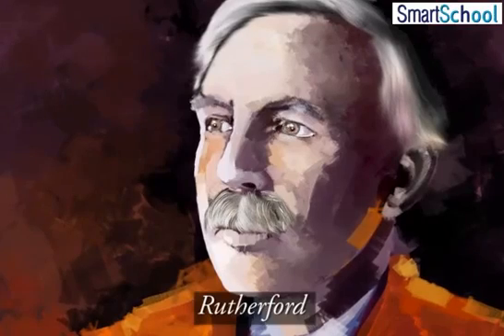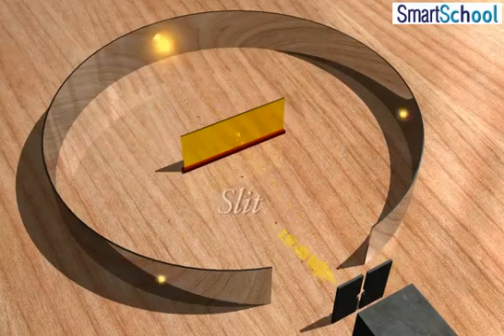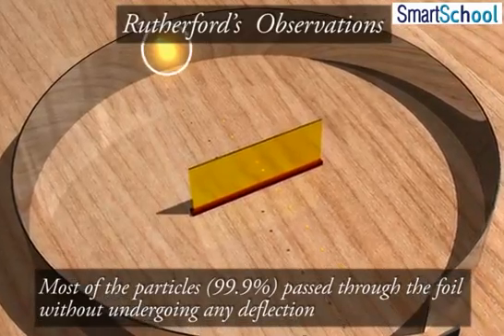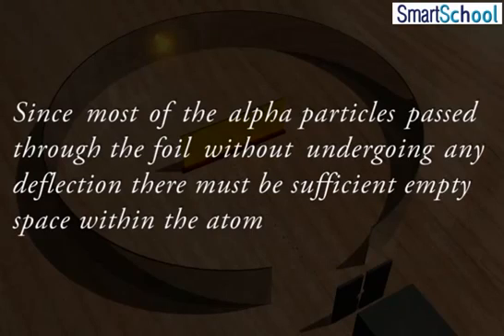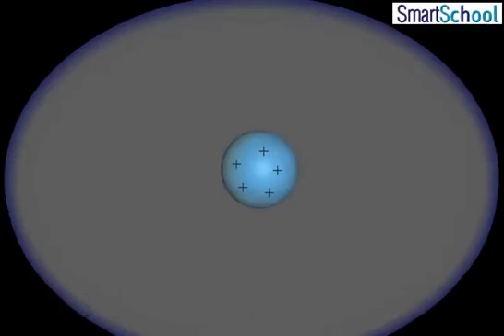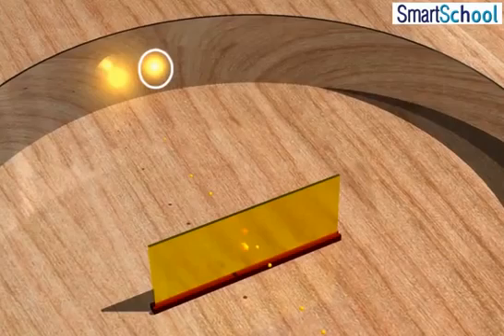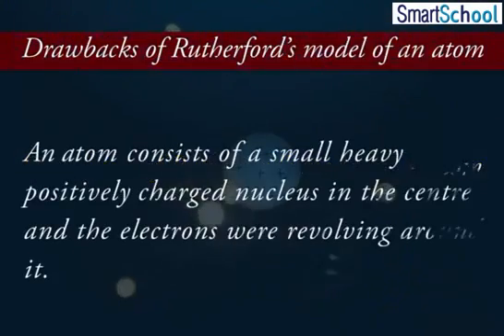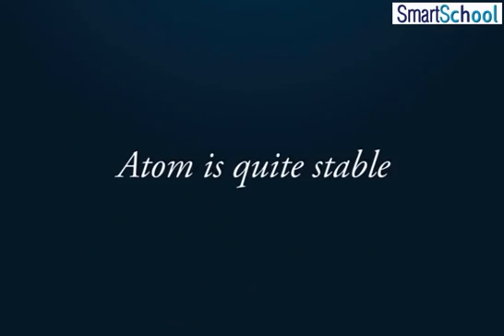Rutherford's Model of an Atom - US accent